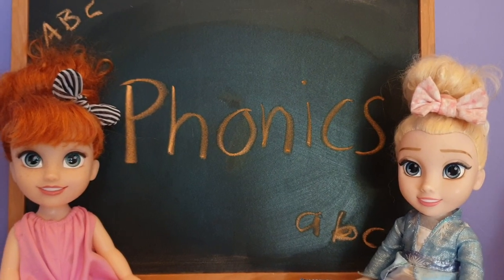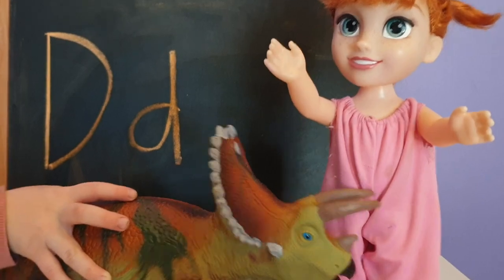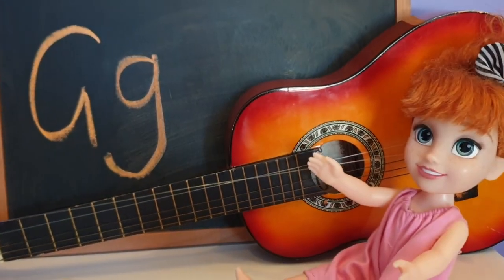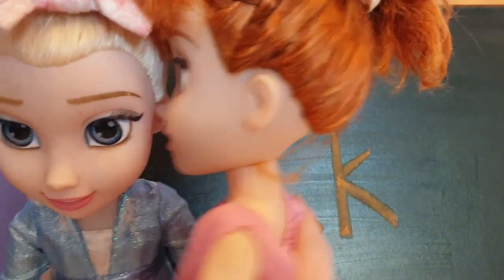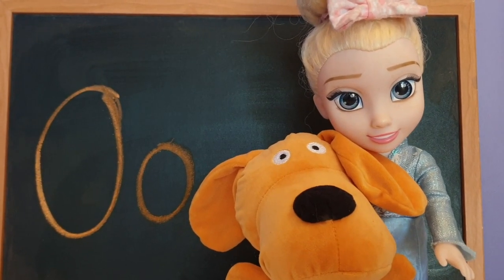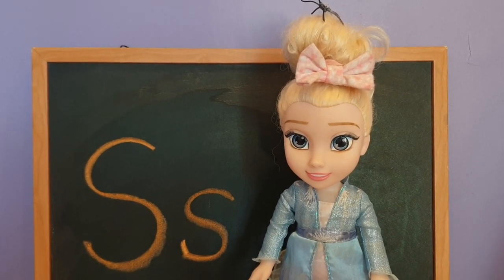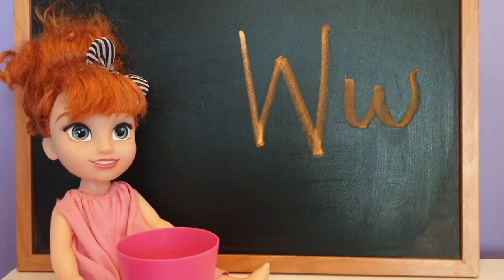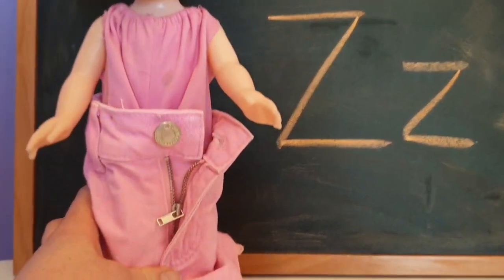Discover The Power of Phonics With Elsa and Anna!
In this Mama and Me Playtime, Discover The Power of Phonics With Elsa and Anna! parody video, Elsa and Anna learn their phonic sounds.

Join us as we learn the ABCs, practice our reading and spelling, and have fun with these beloved characters. Through fun and engaging activities, we'll help your kids learn phonics in a way that is both thought-provoking and powerful. Let's get started and see how Elsa and Anna can help your kids learn! For fans of, Come Play With Me.

All videos are intended for entertainment and/or informational purposes only and for the use by persons having appropriate technical skill, at their own discretion and risk.